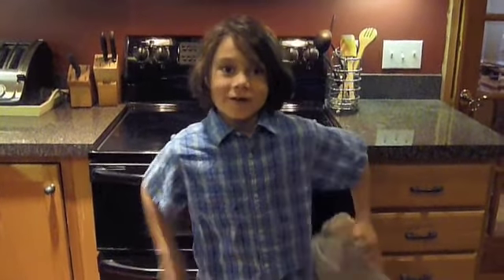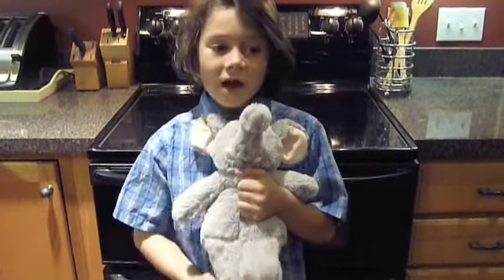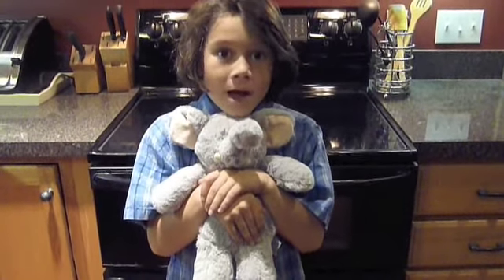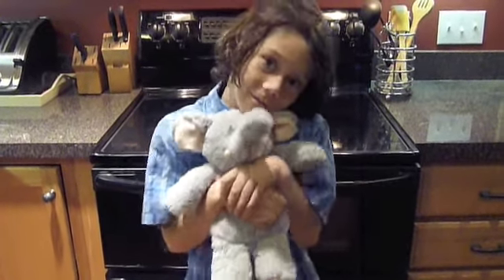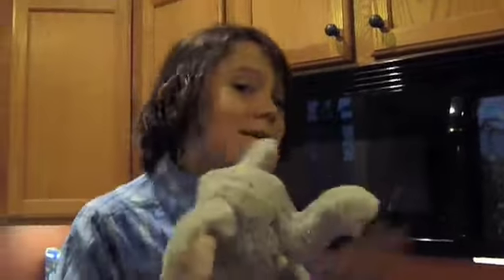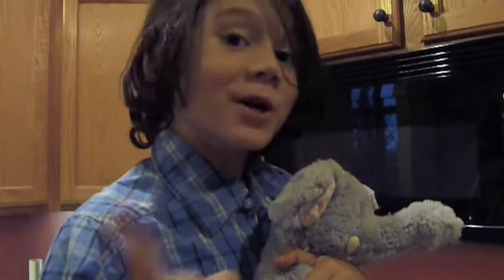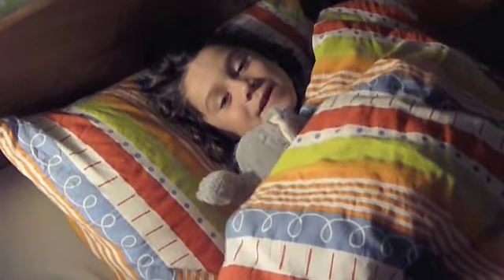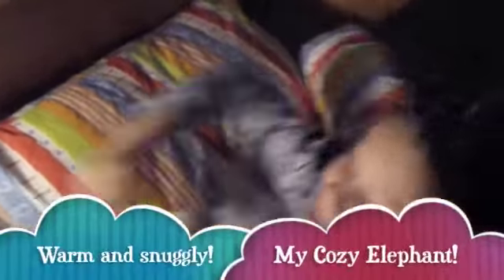Cozy Plush Microwavable Jumbo the Elephant by Pritty Imports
Little ones will really warm up to these luscious lavender loveys! Cozy, plush, filled with 100% natural wheat, and scented with dried French lavender. You'd think it couldn't get any better, but a few minutes in the microwave or the freezer and these sweet creatures are warm and comforting or cool and soothing. Styles may vary by store. Available at Learning Express!